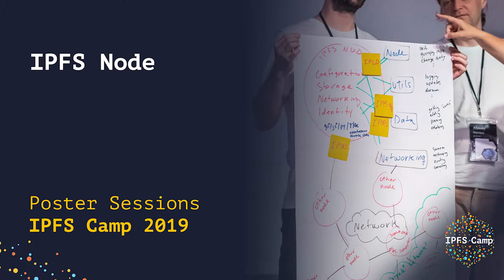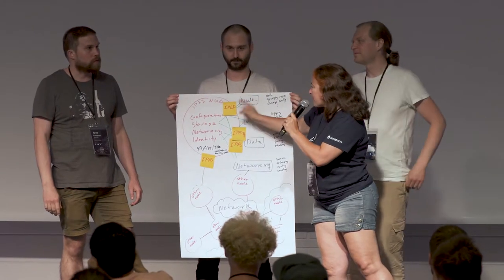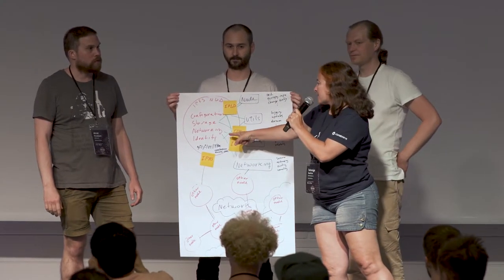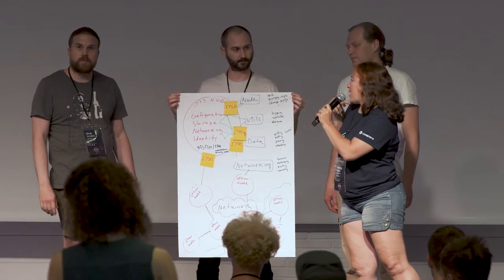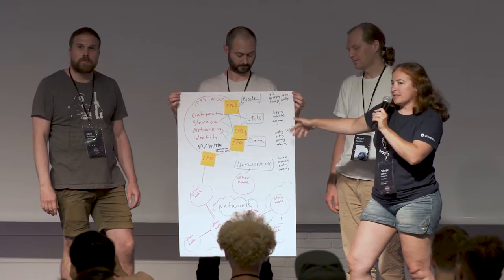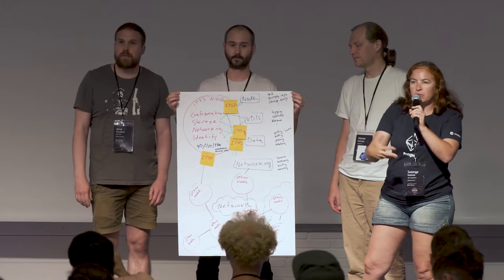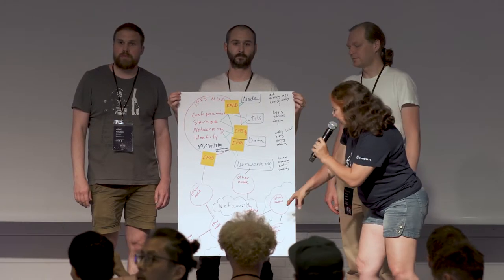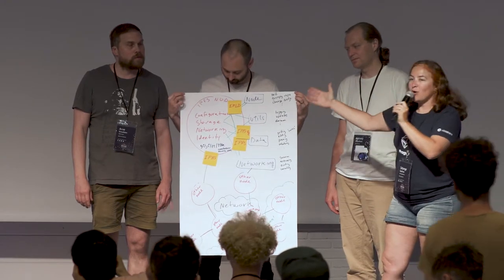Poster Sessions // IPFS Node